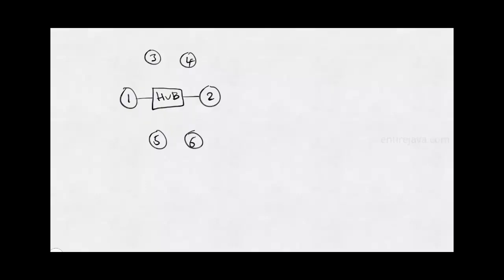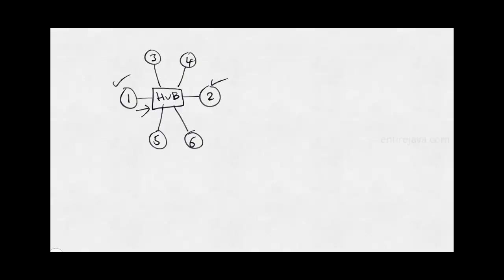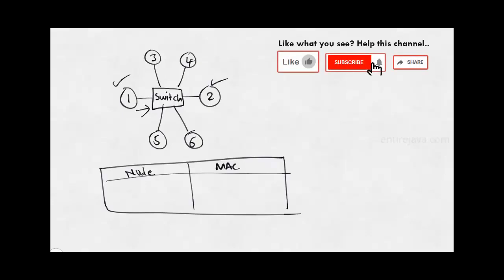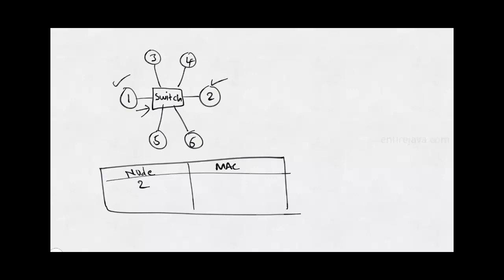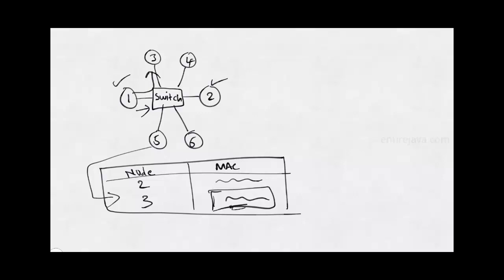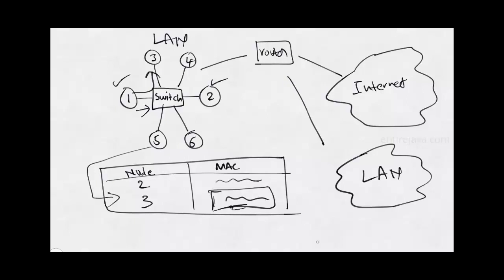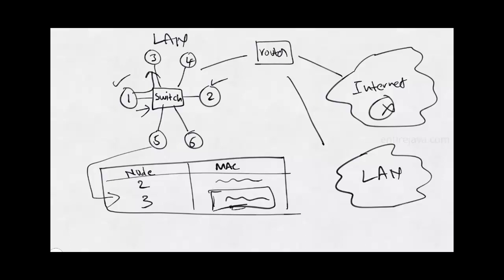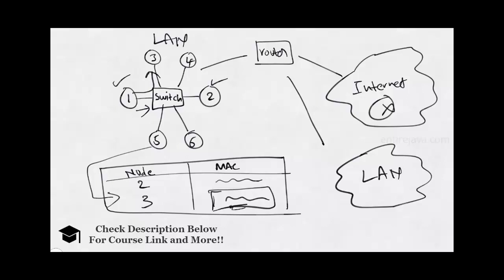Basic Network Elements - Explained in Easy way! - entirejava.com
This video talk about various elements in the network and their significance in transmitting the data over the internet. We will talk about network elements like, Nodes, Hub, Switch, Router, Etc.. hope you will enjoy!
GET LIFETIME ACCESS TO THIS COURSE
* GET CERTIFIED
* DOWNLOAD EXAMPLES/NOTES
* INTERVIEW QUESTIONS
* NO ADS/PROMPTS

* 30 DAY REFUND POLICY (Full Refund, if not satisfied!)